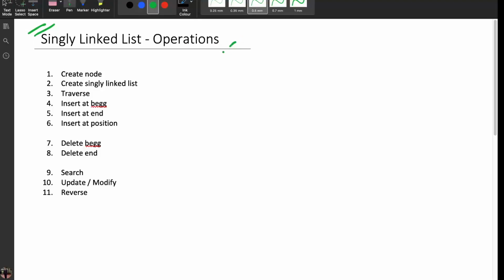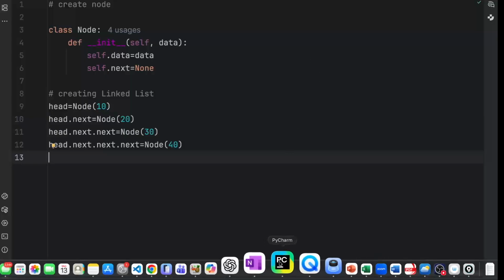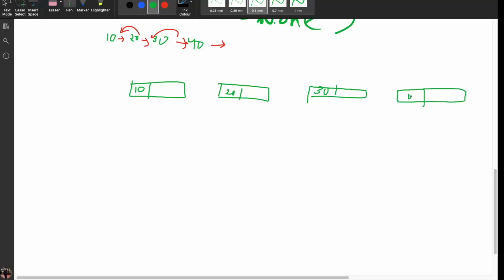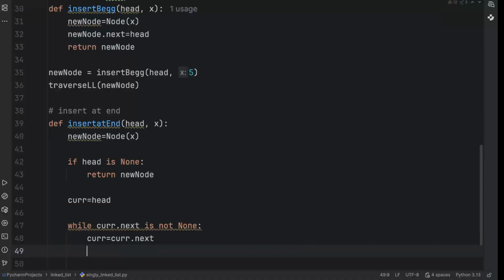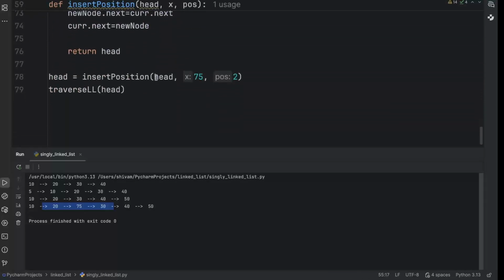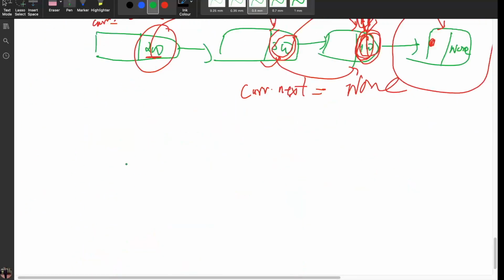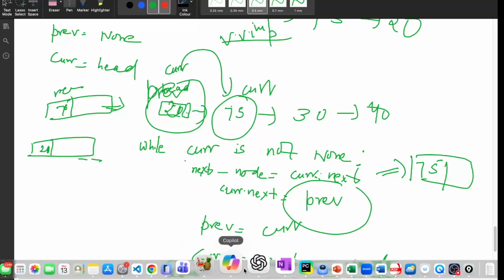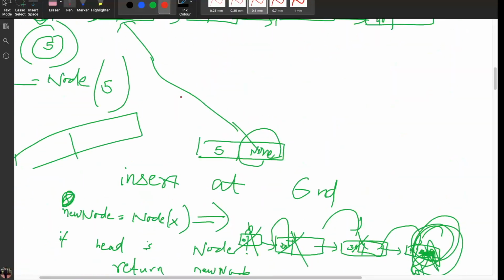Singly Linked List in Python | All Operations Explained (Create, Insert, Delete, Reverse) | DSA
🚀 Master Singly Linked List in Python from scratch with coding examples and visual explanations.

In this video, you’ll learn every important Linked List operation that is frequently asked in coding interviews and forms the foundation of Data Structures & Algorithms (DSA).

📚 Topics Covered

✅ Create Node
✅ Create Singly Linked List
✅ Traverse Linked List
✅ Insert at Beginning
✅ Insert at End
✅ Insert at Position
✅ Delete from Beginning
✅ Delete from End
✅ Search Node
✅ Update / Modify Node

💻 Code is explained line by line with visual examples.

🔥 More DSA videos coming soon:

* Stack
* Queue
* Trees
* Binary Search Tree
* Heap
* Graph
* Hashing

for complete Data Engineering & DSA courses.